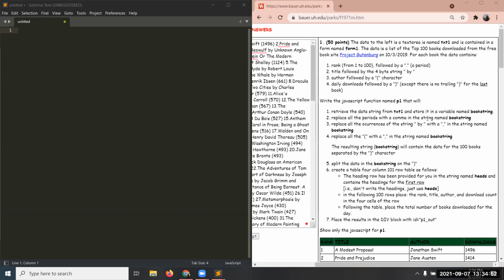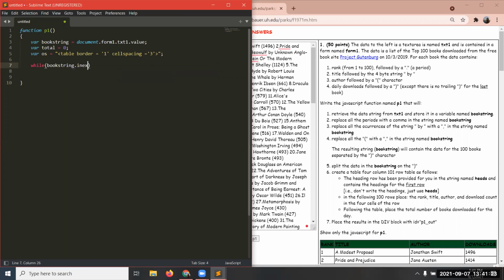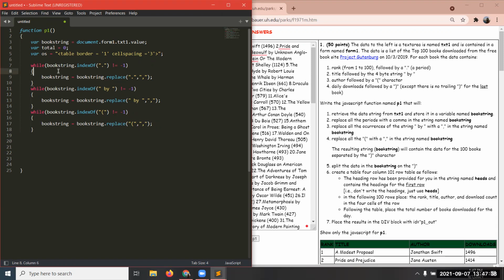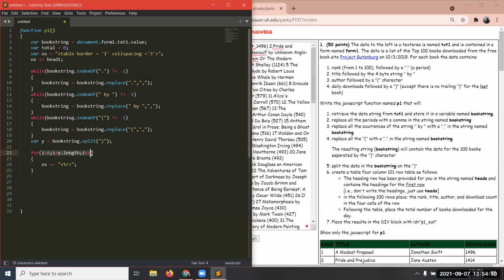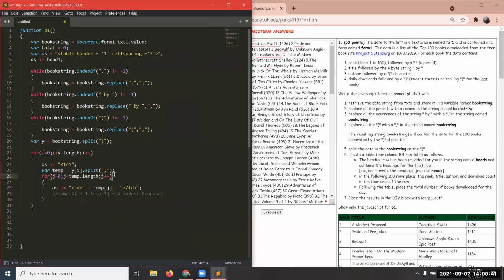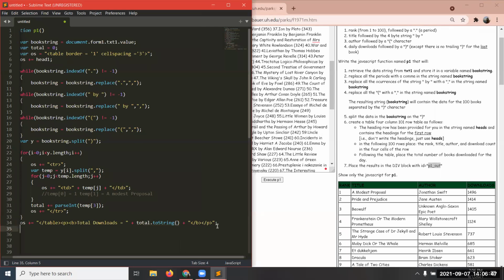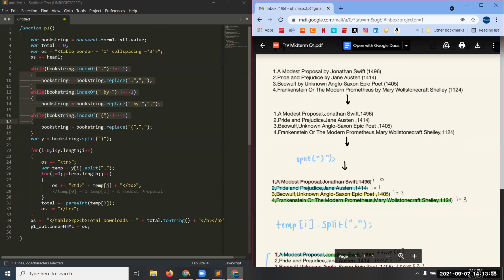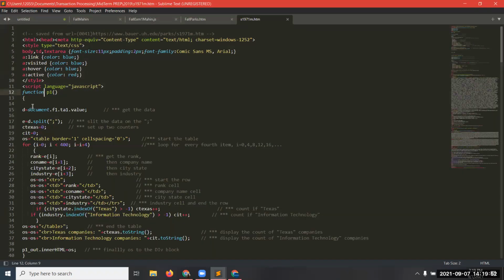MISSO TP Free Week Coding Time - F19 Q1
This is the coding time for the Fall 2019 Midterm (question 1). This video will be available for all TP students as part of free week.